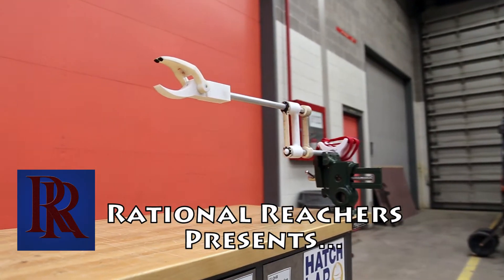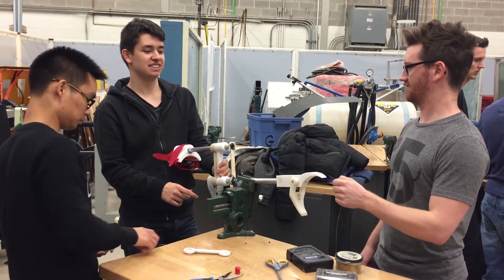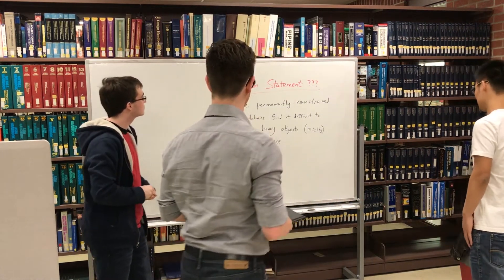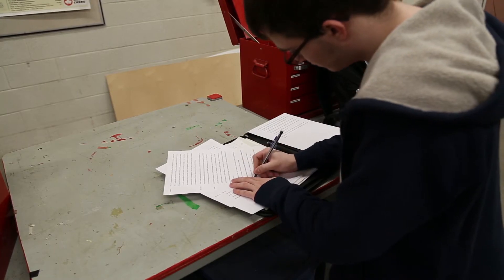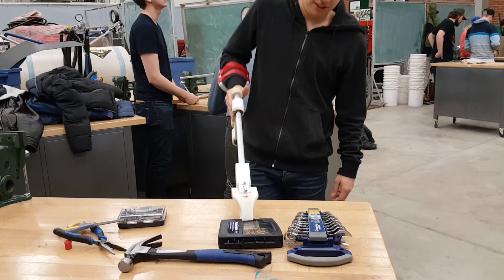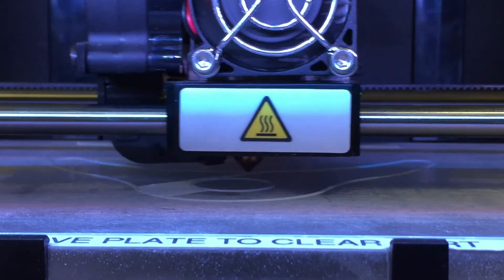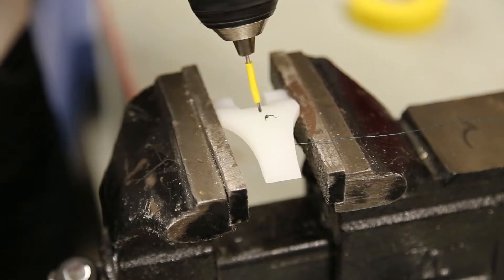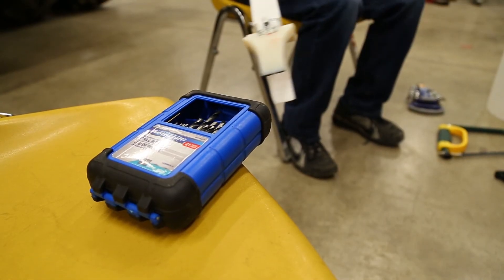ME229 Final Video G11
The design process of Group 11 in ME229 at the University of Saskatchewan. Our design focus was heavy lifting.